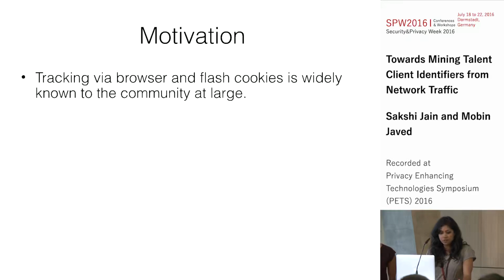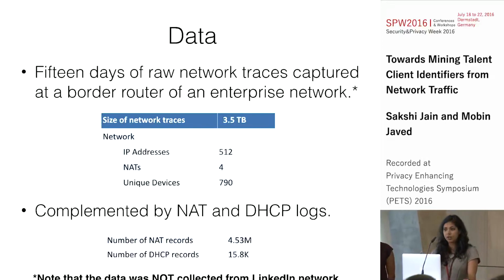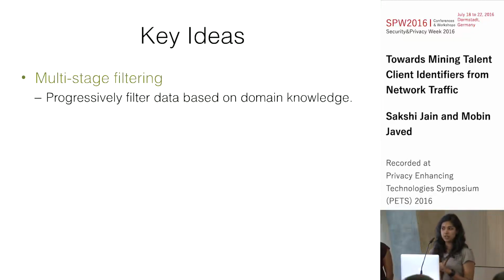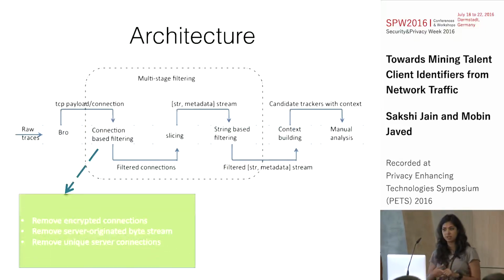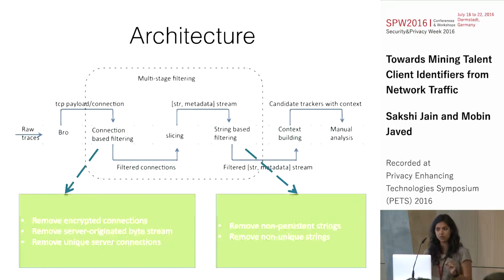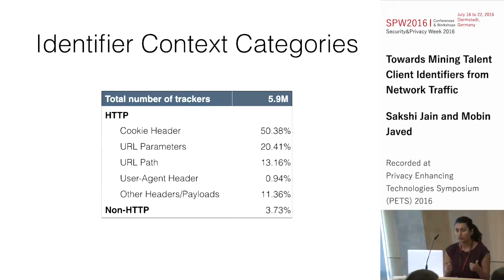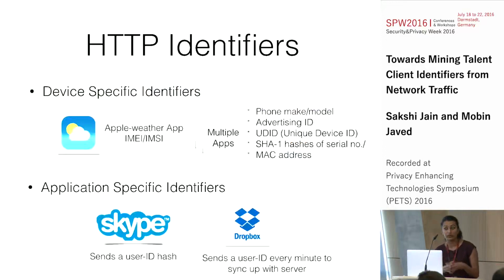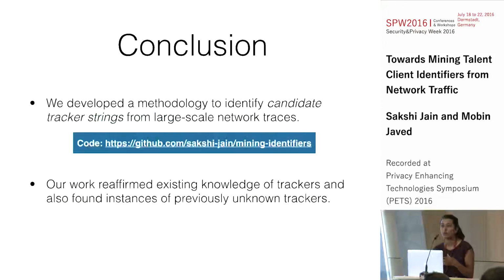Sakshi Jain and Mobin Javed Towards Mining Latent Client Identifiers from Network Traffic